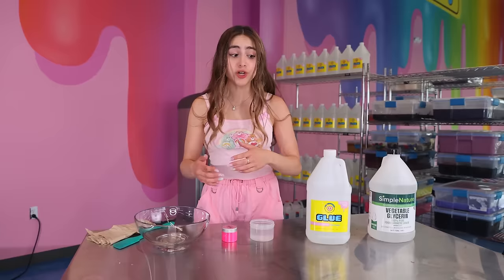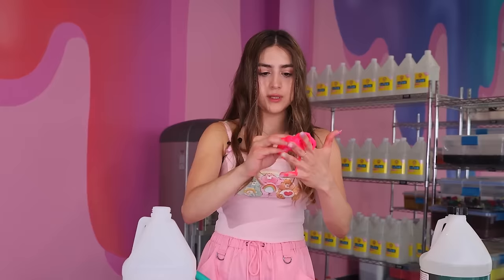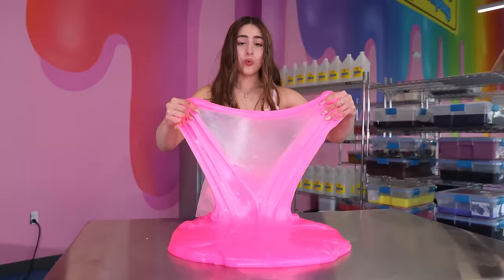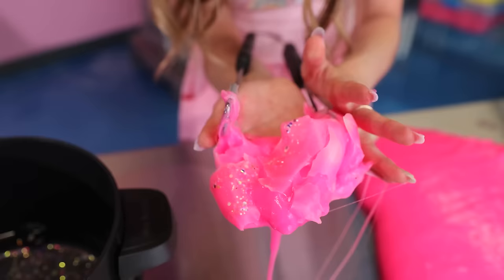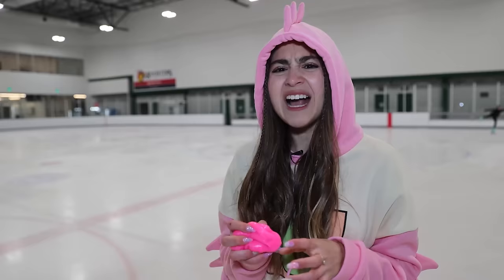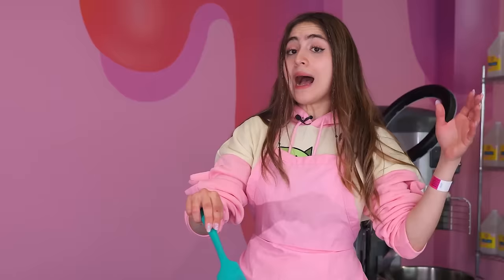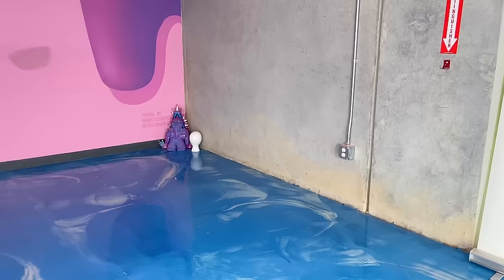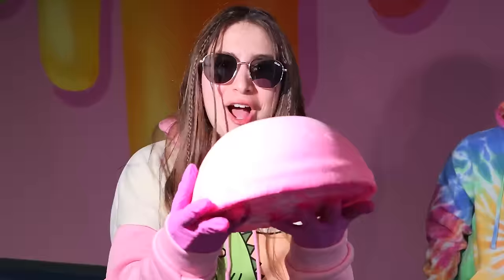HOT VS COLD Slime Challenge!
Hey Peachybbies! Anna here, today I tested slime in both hot and cold conditions and made a tiktok about each! Then I had the staff vote on which one was their favorite, Hot or Cold!?

Peachybbies is one of the largest slime companies in the United States, providing high quality slimes nationwide! Based in Austin, Texas.